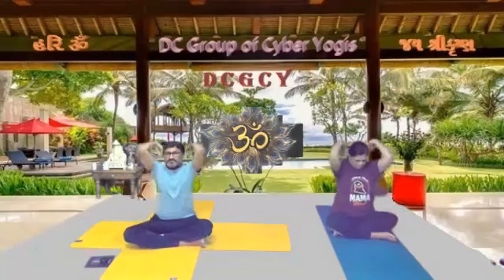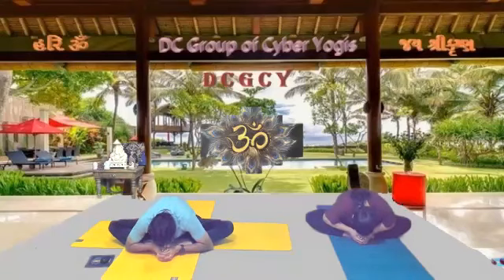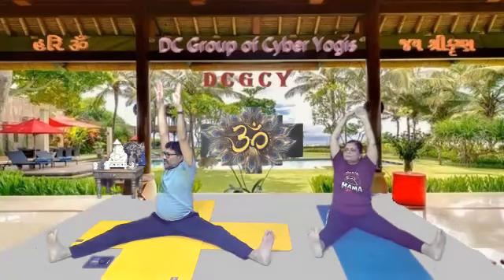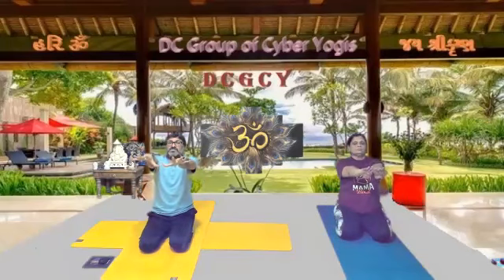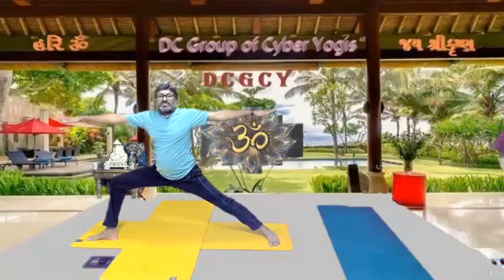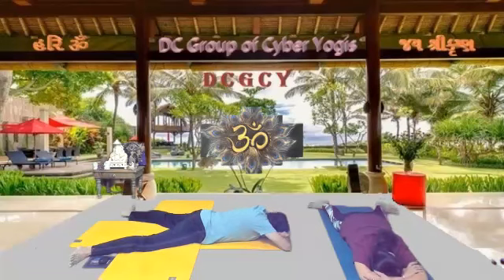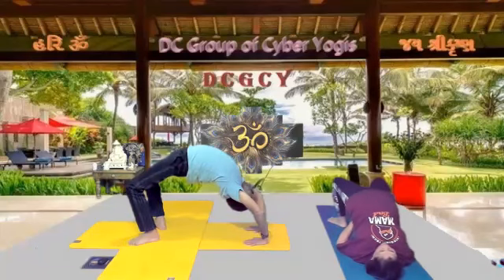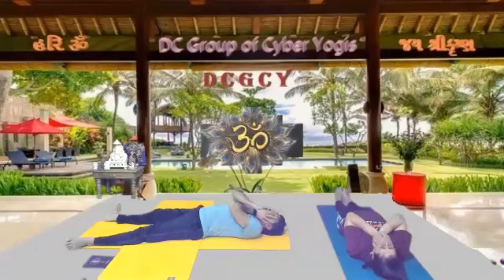Yoga Session - Wednesday 04/26/2023